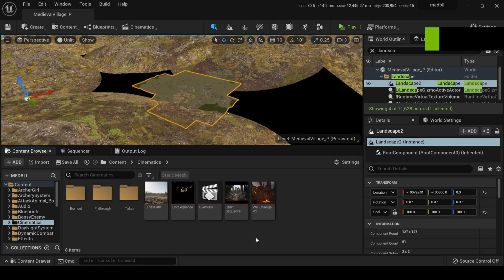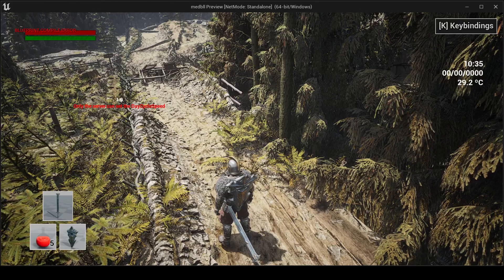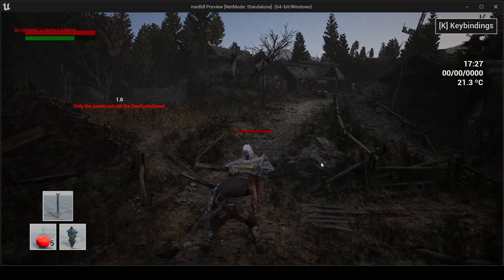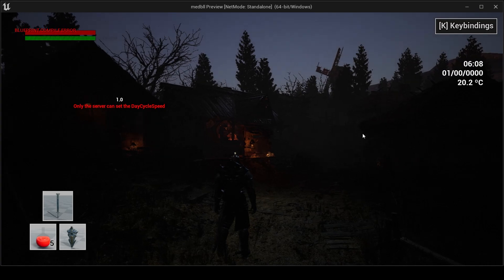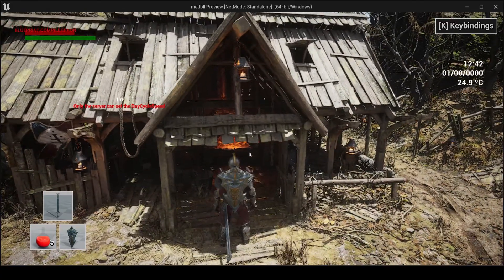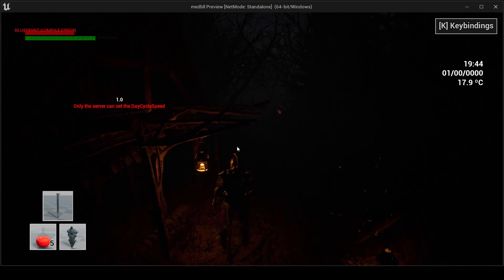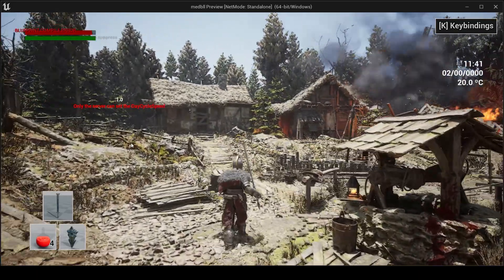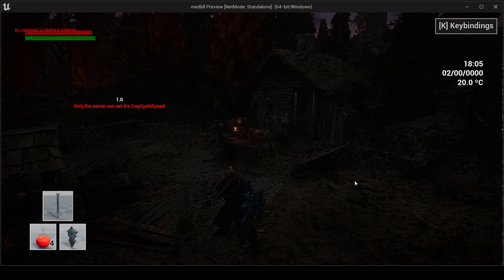UE5 Day to Night Gameplay with Lumen